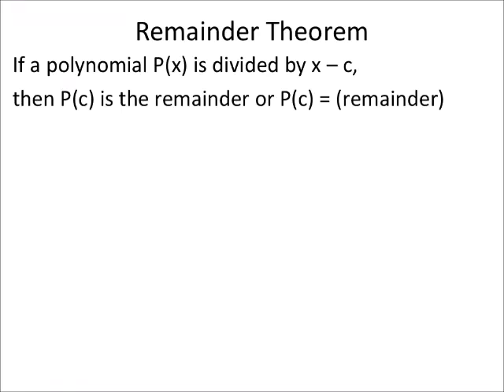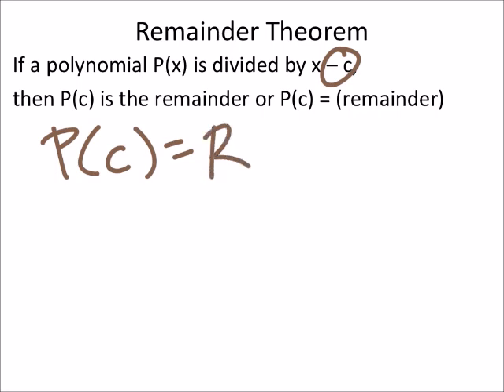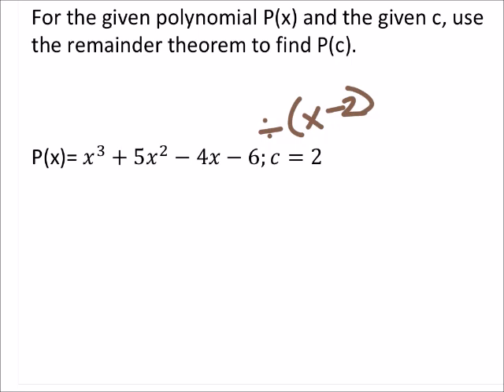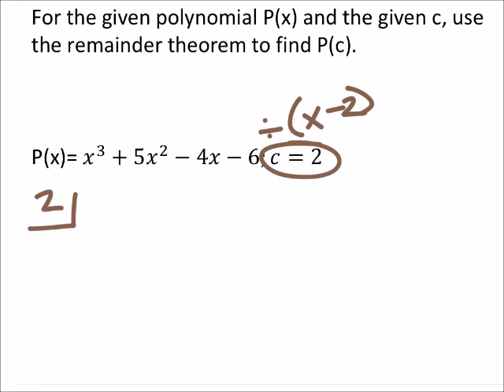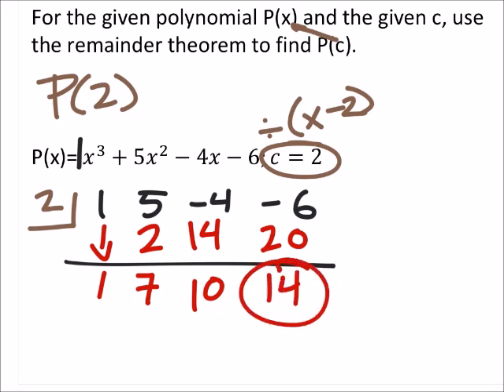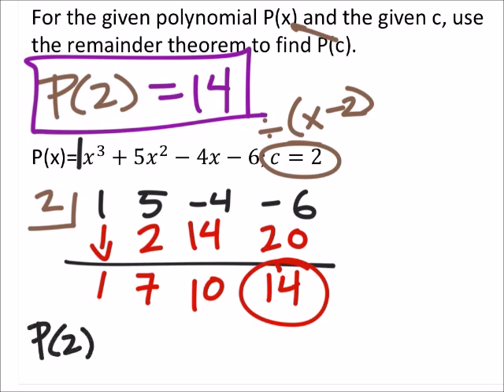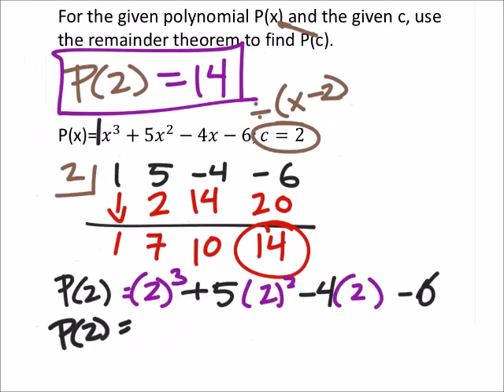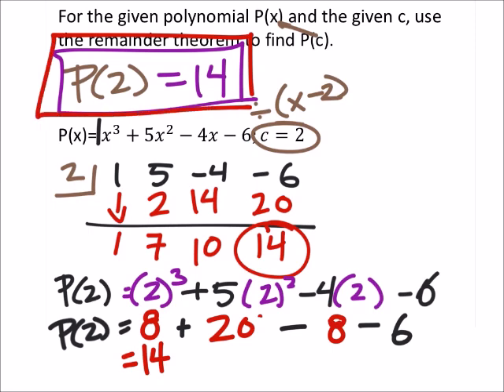How to Use the Remainder Theorem to Solve an Equation (a MATH 1010 Problem)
The problem:
For the given polynomial P(x) and the given c, use the remainder theorem to find P(c).
P(x)= 𝑥^3+5𝑥^2−4𝑥−6;𝑐=2

The solution:
𝑃(2)=14